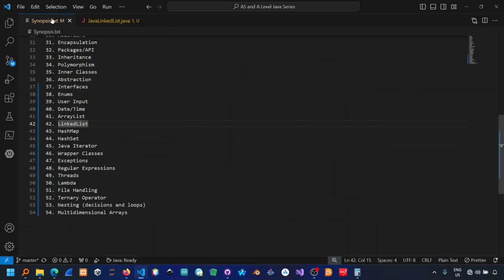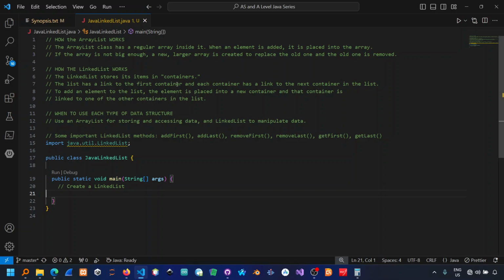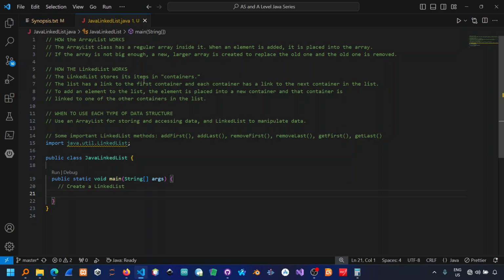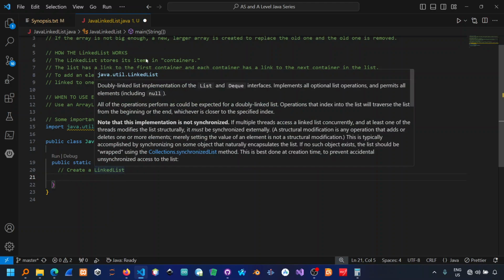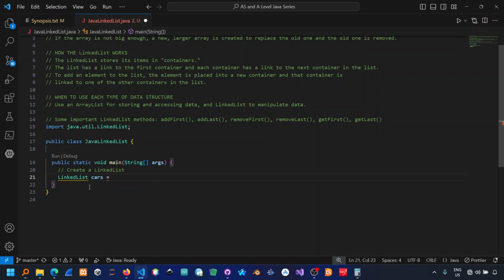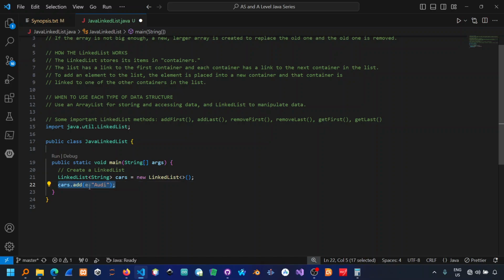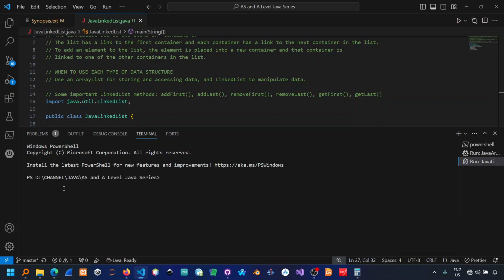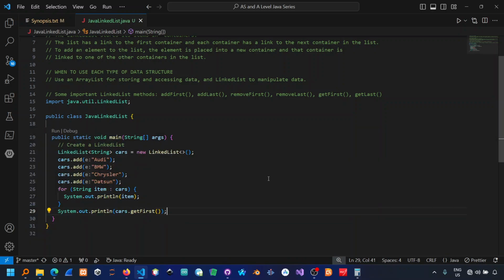42 LinkedList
LinkedList is another implementation of the List interface in Java's Collections Framework. Unlike ArrayList which uses a dynamic array, LinkedList uses a doubly-linked list data structure.